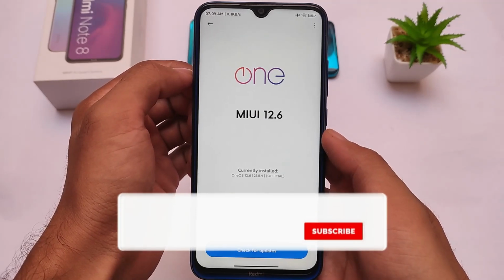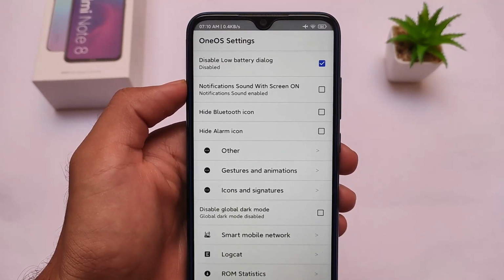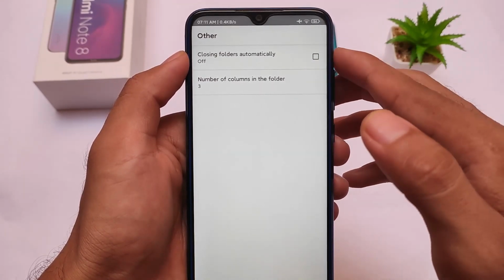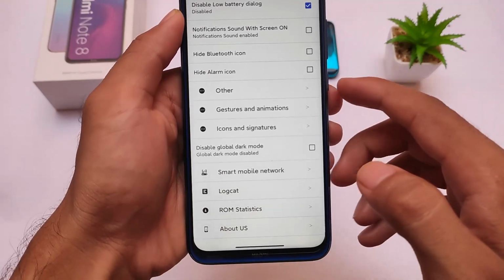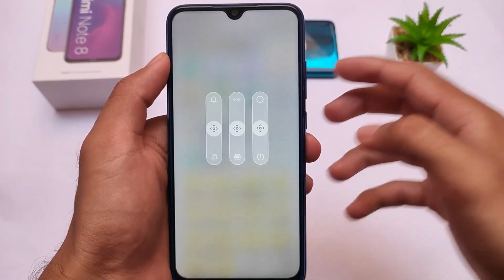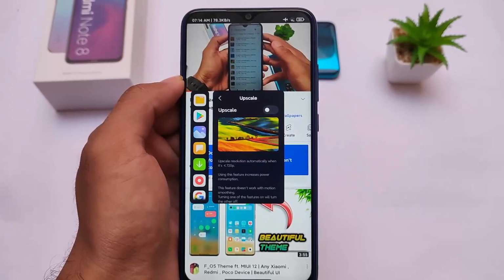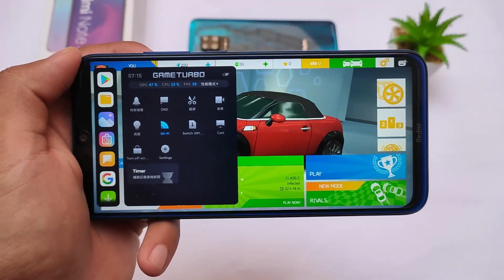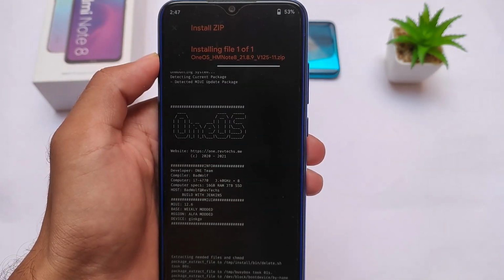⚡OFFICIAL One OS MIUI 12.6⚡ ft. Redmi Note 8 ❤️| New Features🔥 | REVIEW & INSTALL 💯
Hey guys, What's Up? Everything good I Hope. In this Video, I'm gonna show you " OFFICIAL One OS MIUI 12.6 ft. Redmi Note 8 | New Features | REVIEW & INSTALL  " . Make Sure to watch this video till the end to understand everything.